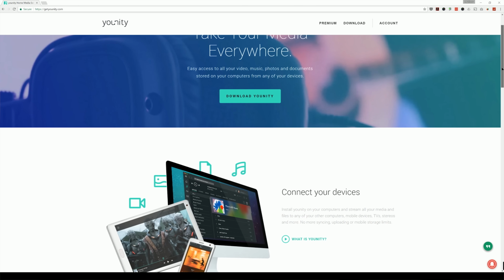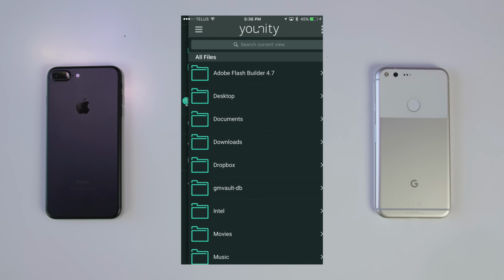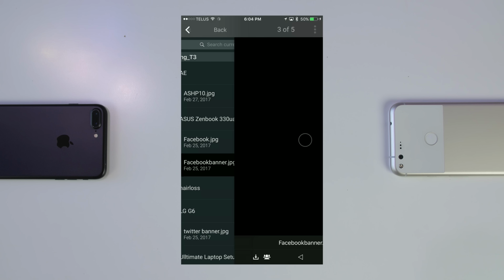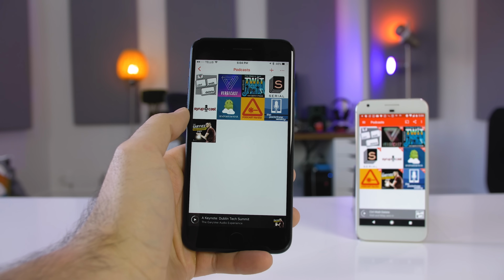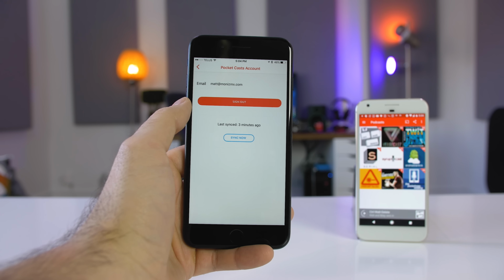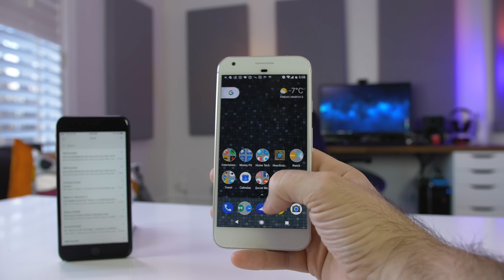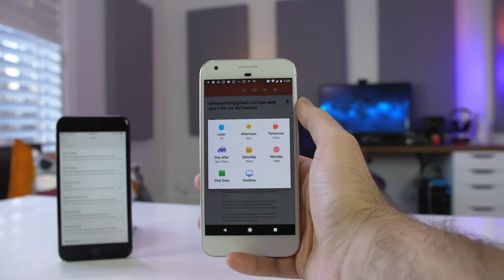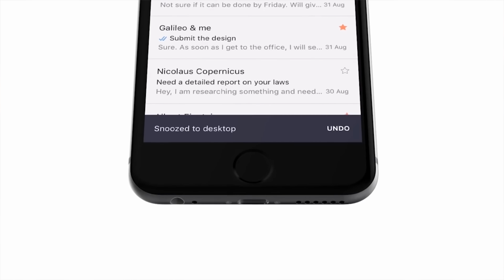BEST 3 APPS for Android & iOS!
These are my favorite  apps for going cross platform between the iPhone & your Android device.  I carry two phones one is the iPhone and the other is the Pixel XL. These 3 apps I use daily in order to keep the information I use between both phones synced and seamless to use.